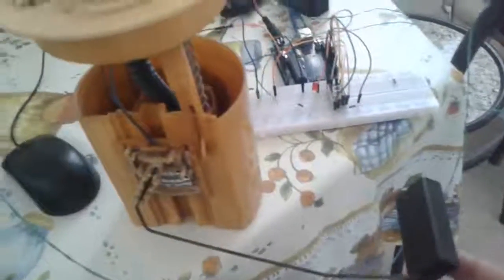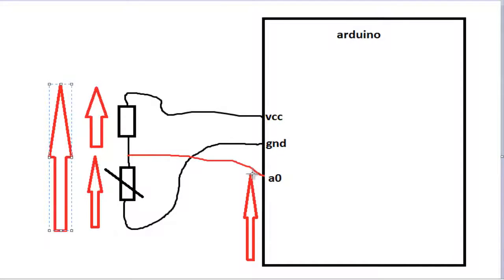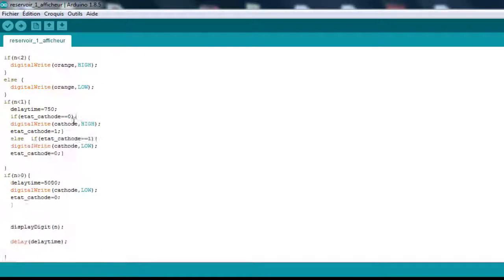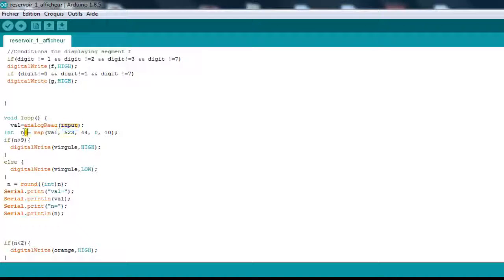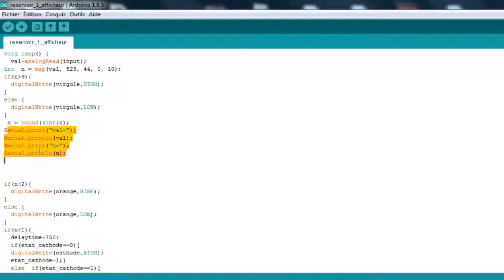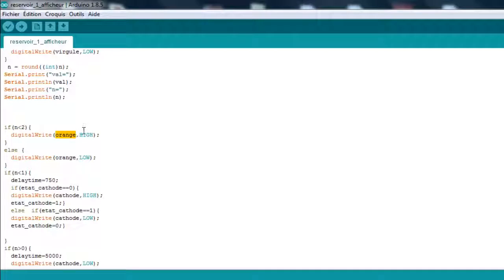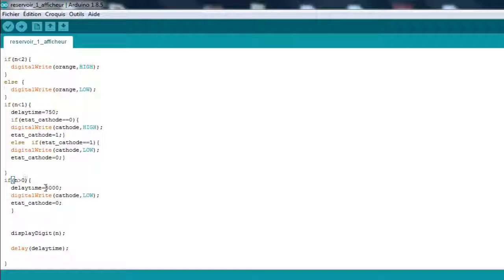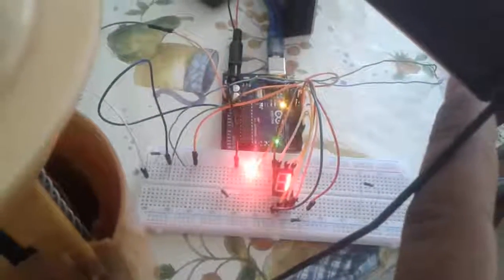Arduino Project : Fuel Gauge Display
In this video I experiment with connecting a fuel sensor to an Arduino to make a diesel fuel gauge for the my brother's car.

If you are enjoying this channel, please consider making a donation to
(link ready soon)